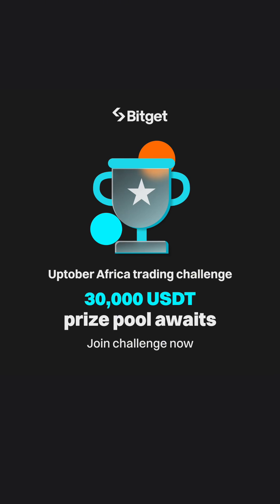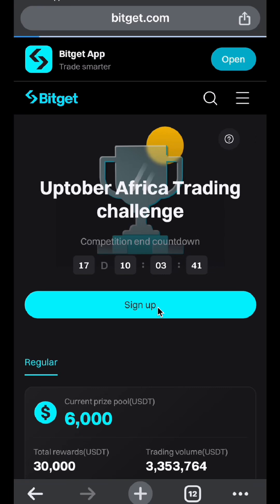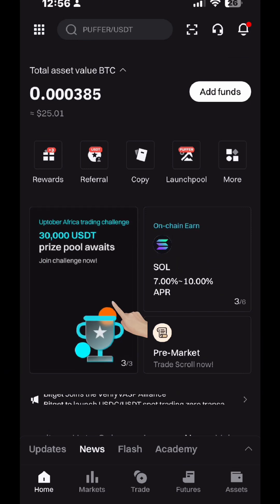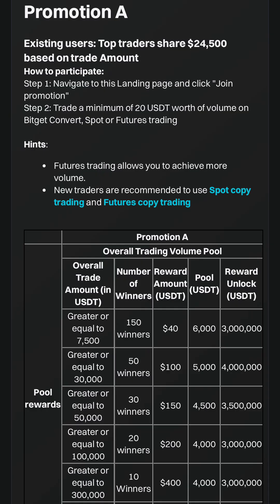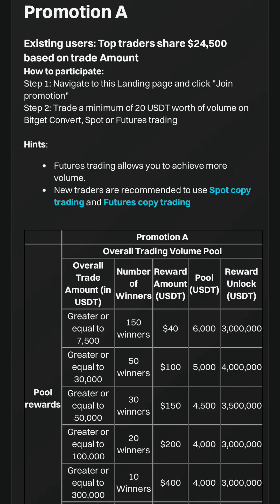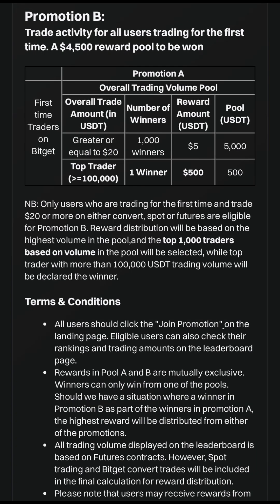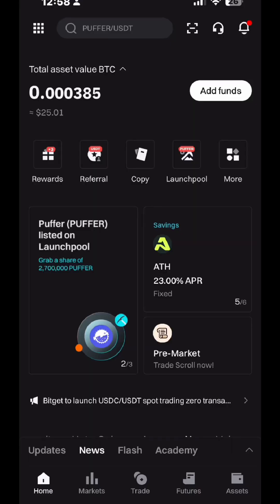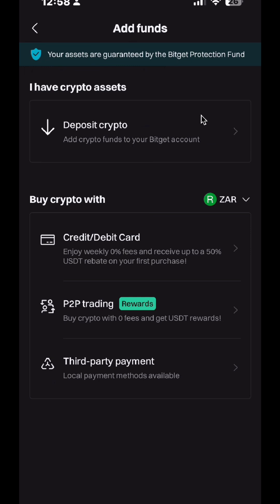Bitget -Uptober Africa trading challenge - IPhone and up to $30000 Price Pool